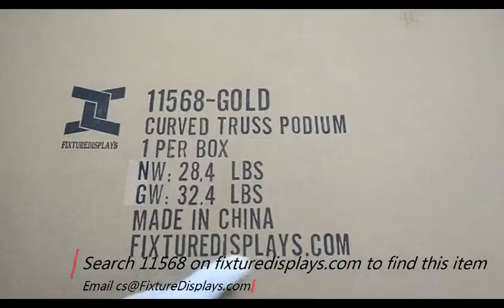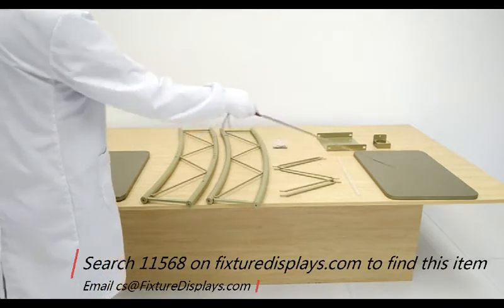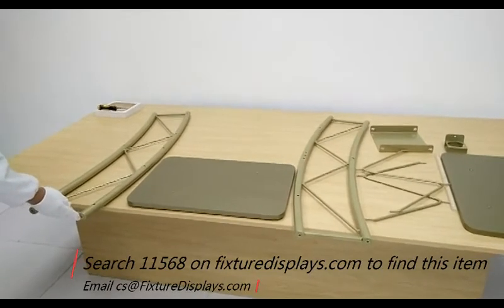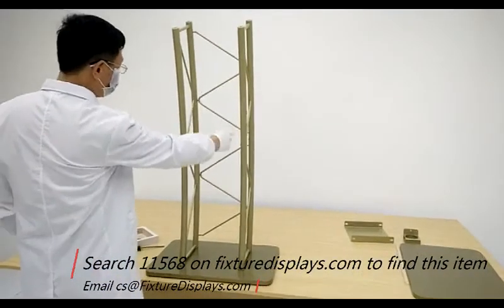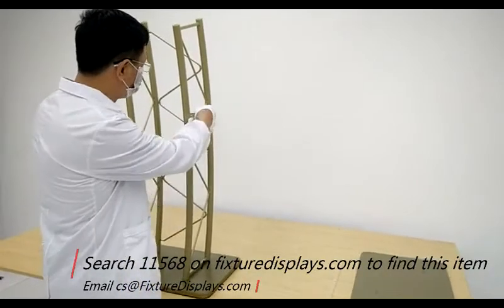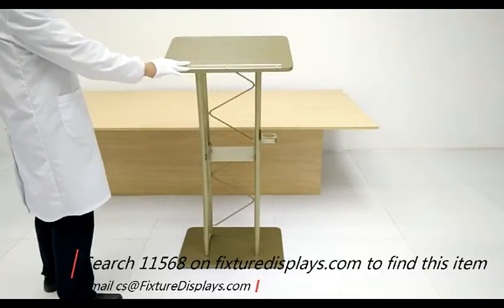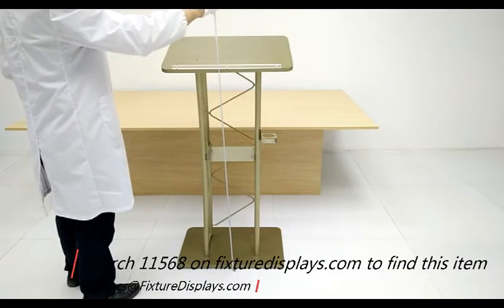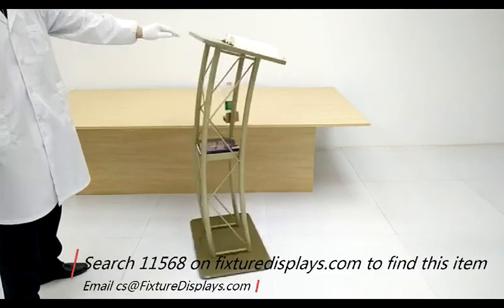11568 FixtureDisplays Truss Pulpit Church Podium School Lectern Event Stand Reception Hotel Gold Col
11568 FixtureDisplays Truss Pulpit Church Podium School Lectern Event Stand Reception Hotel Gold Col